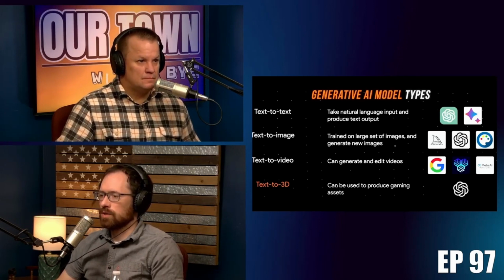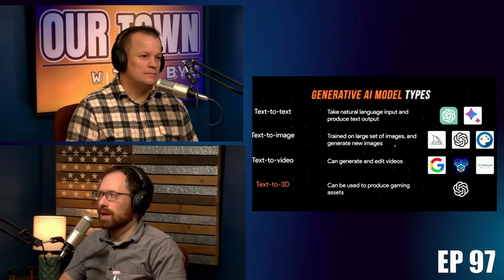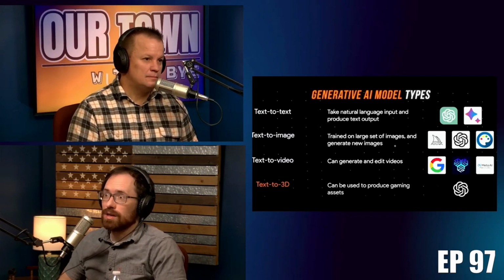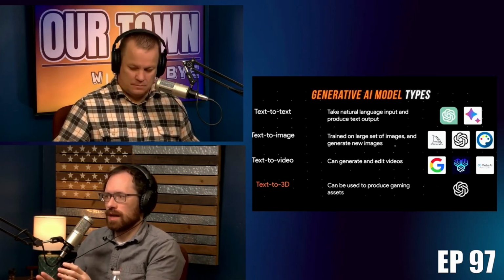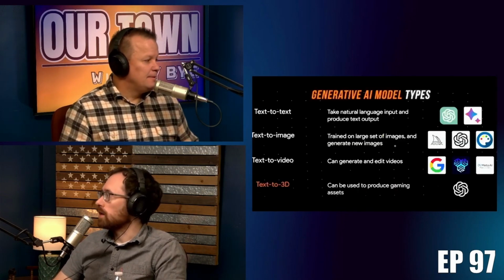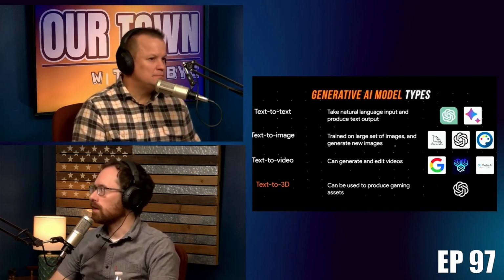Generative AI Tools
This clip is from Episode 97. Carl is the Creative Director of Zellus Marketing, an online marketing company that currently shows up #1 in Google for "Huntsville Marketing.” They specialize in web design, social media management, email marketing, search optimization, blogging, graphic design, marketing automation and strategy development. Zellus services a large range of clients from lawyers to a gas department to retail stores, providing a website and maintenance all the way to managing the entire marketing function of a business. We have several well-known clients such as Legacy Homes, LawLers Barbecue, and the Madison Chamber of Commerce.

He is also passionate about game design. It has been a hobby of his off and on since I was 16. In 2018, he started Video Game Design Club, a local business that teaches kids how to build video games: coding, graphics, writing, mechanics and more! I love how game design can give people a sense of accomplishment, especially in our youth. The Club continues to grow each year he does it!

Carl is also an author of Amazon Best Seller "The INVEST Method," a book about modern marketing principles that replace the antiquated 4 P's of Marketing. He's a public speaker at local business events, universities, and Toastmasters.

Carl graduated at UAH with a BSBA in Marketing and occasionally guest lecture at the school. With over 10 years of marketing, speaking, sales, and design experience, he has the the expertise you're looking for.

Host/Interviewer: M. Troy Bye, Owner, Our Town Podcast